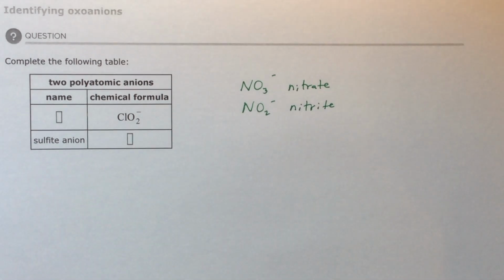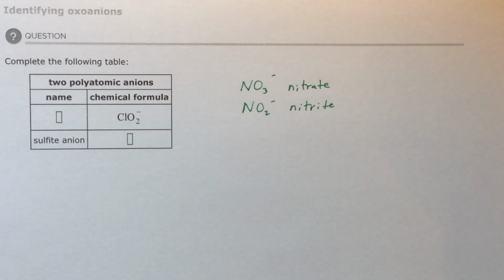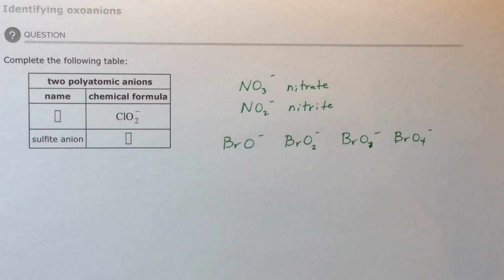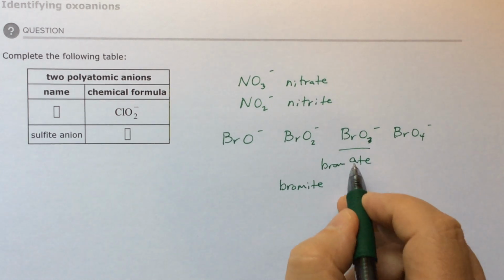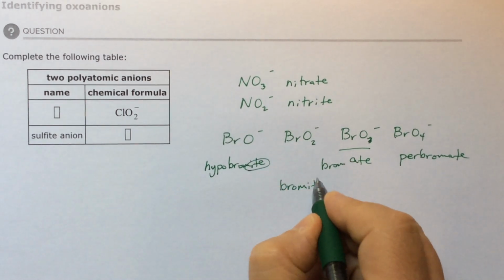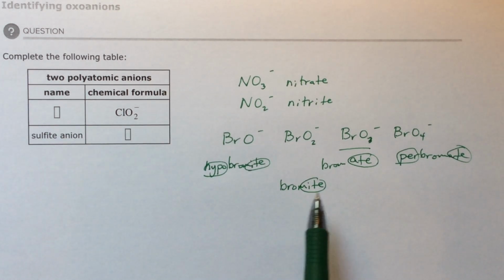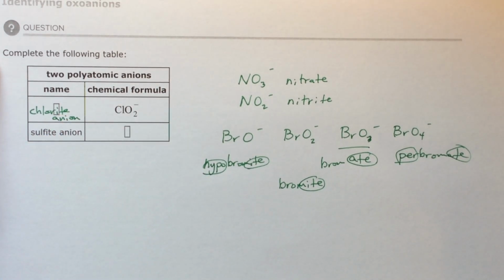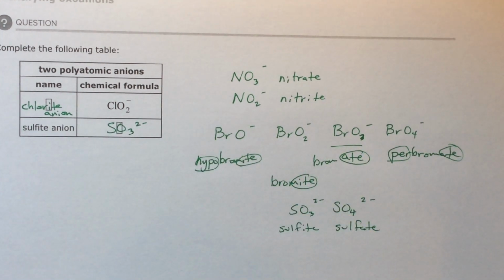Aleks Identifying oxoanions